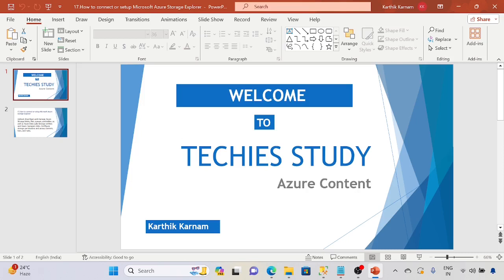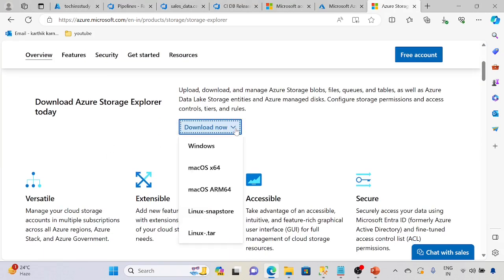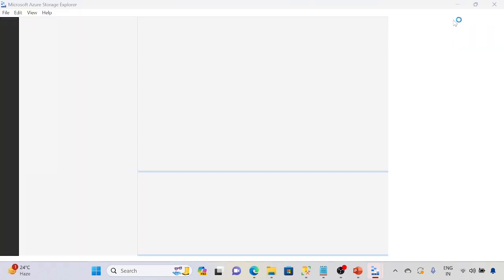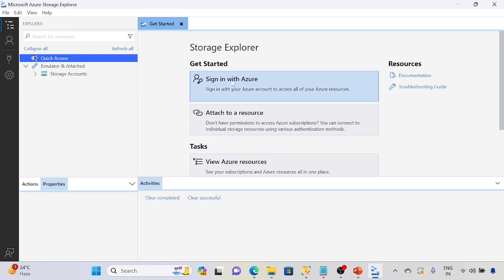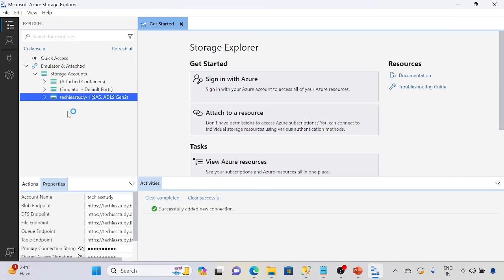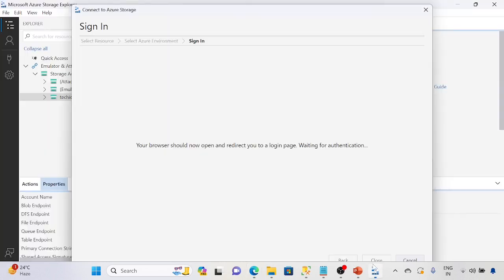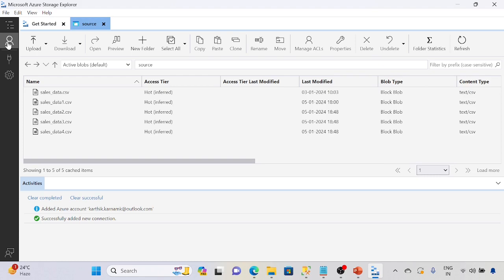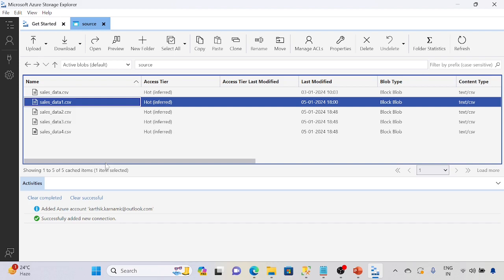17 How to connect or setup Microsoft Azure Storage Explorer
In this video, I will discuss about How to connect or setup Microsoft Azure Storage Explorer.